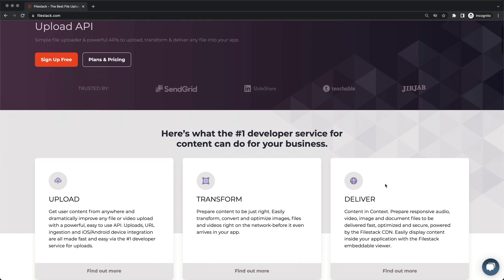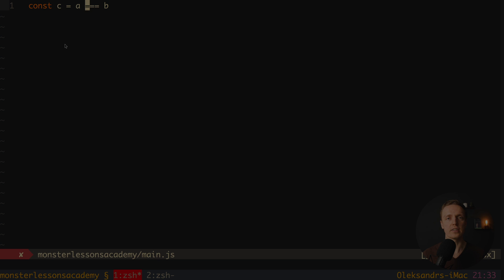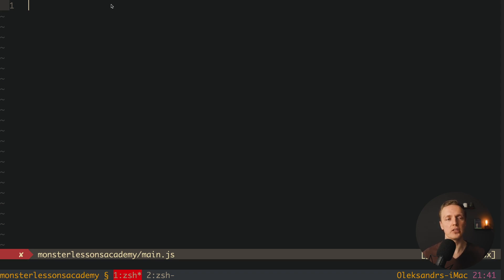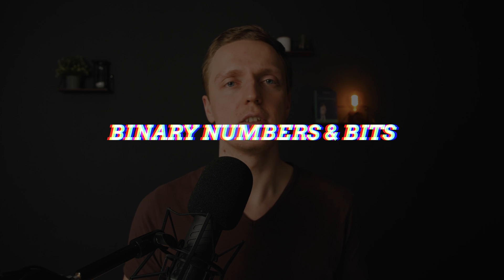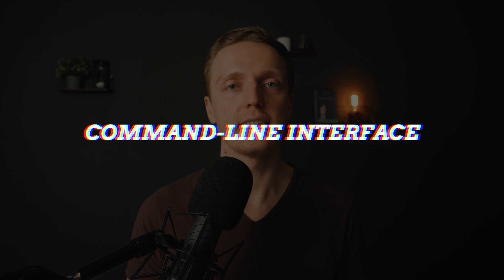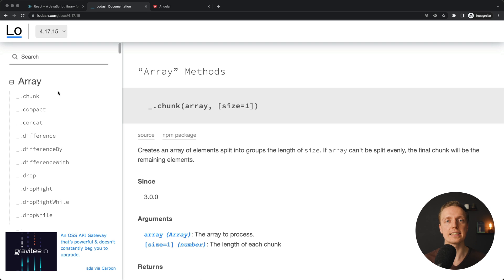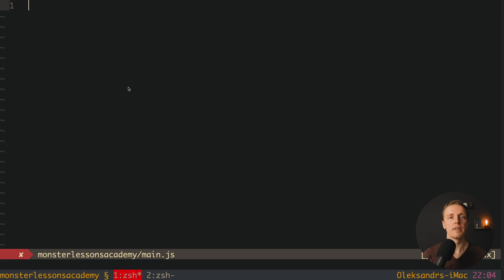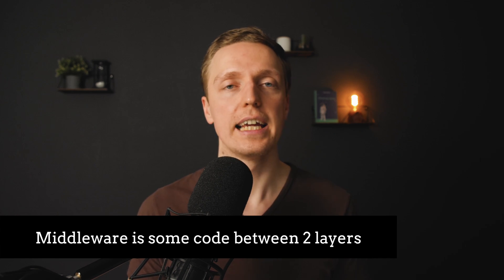Coding Terms to Know | Vocabulary of Computer Science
Learn 25 most needed coding terms for beginners and advanced. On interview you must use correct coding words so people understand that you know what you are talking about. You must have a good vocabulary of computer science - if you mix class, instance, method, function it is not good for you. This is why learning correct coding terminology is a must to improve your skills as a developer.